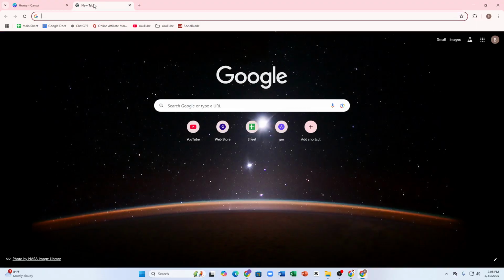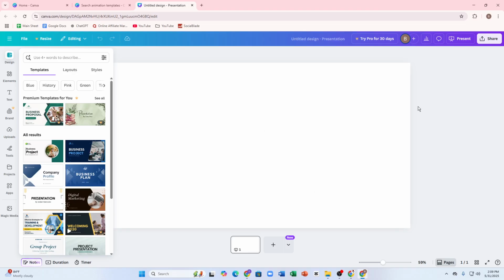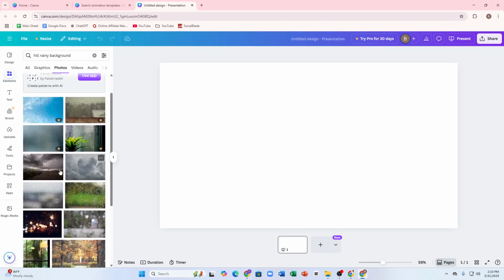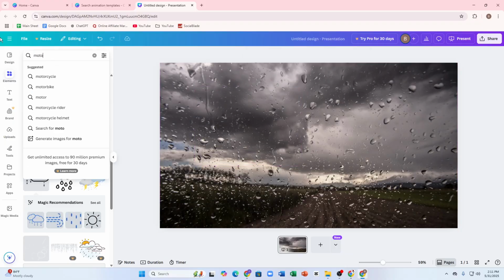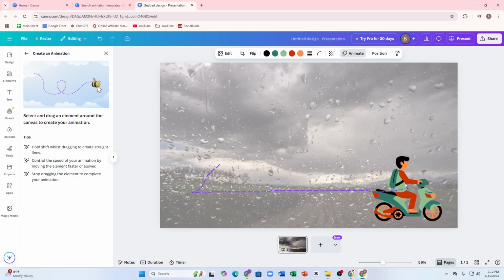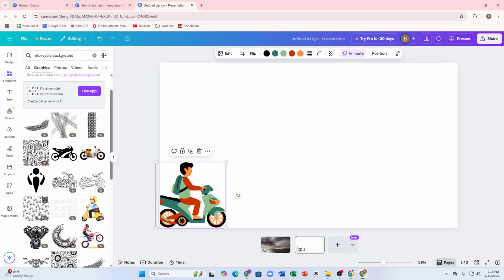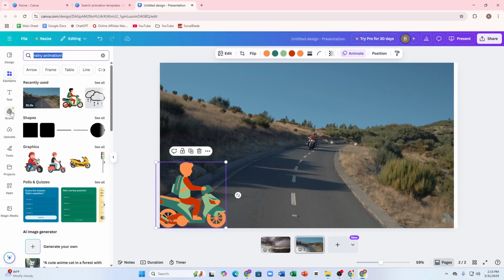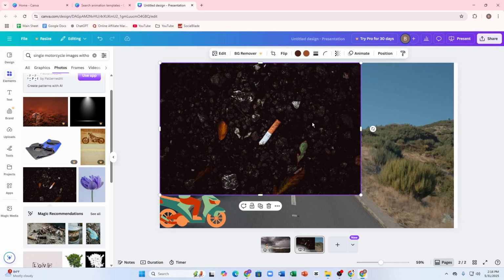Cartoon Animation Videos Tutorial in Canva (For Beginners 2025)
In this video, learn Cartoon Animation Videos Tutorial in Canva using easy drag-and-drop tools, custom characters, and smooth transitions. You’ll see how to create animated scenes, add motion to elements, and design engaging content for YouTube or social media—all within Canva’s animation features.